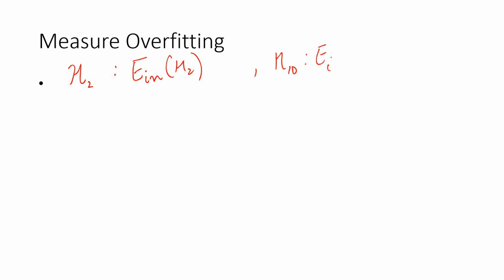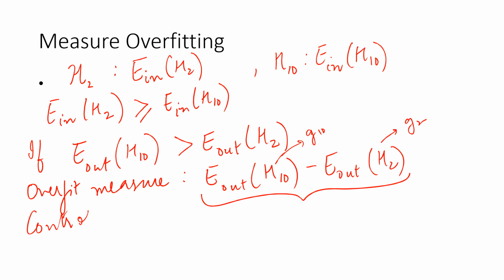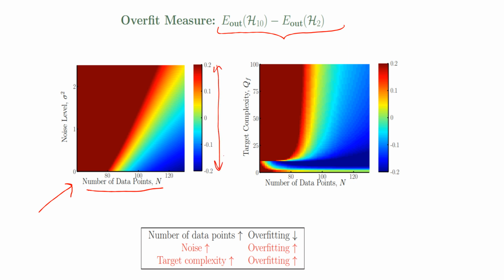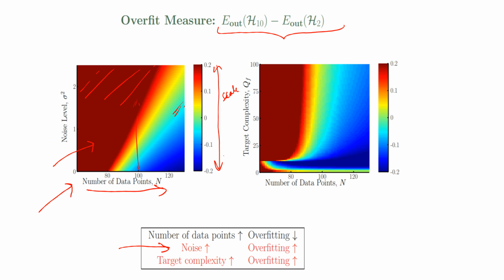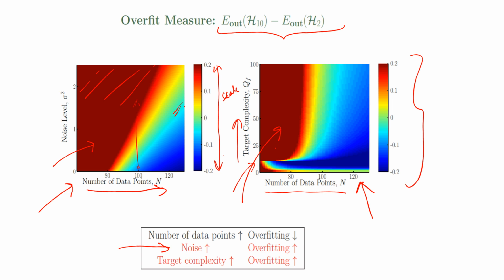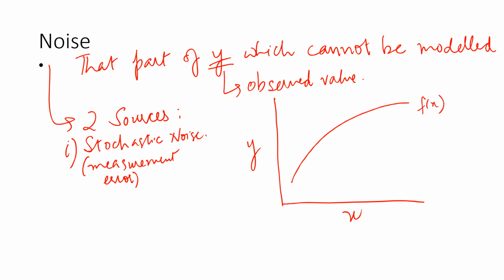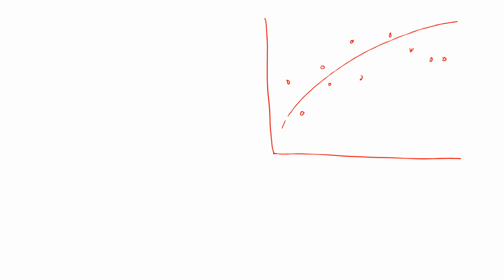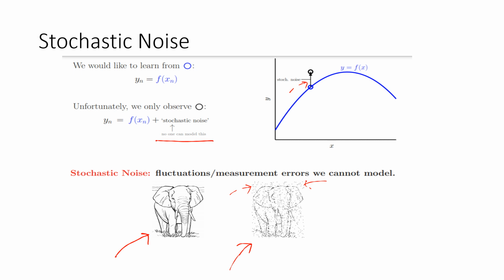Lecture 11 - Part 2 - Measure of Overfit